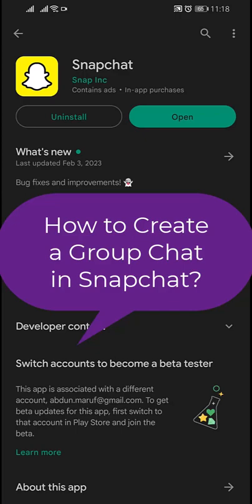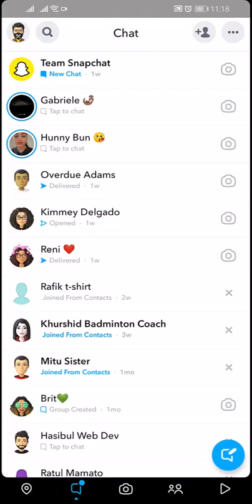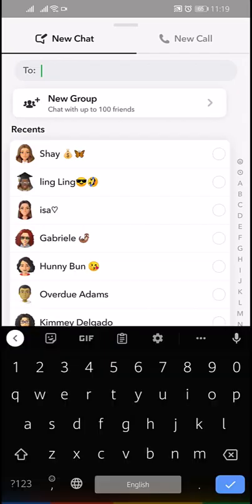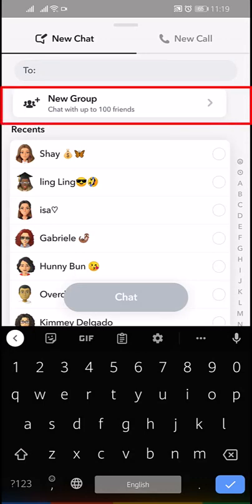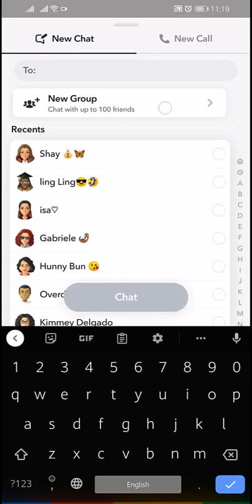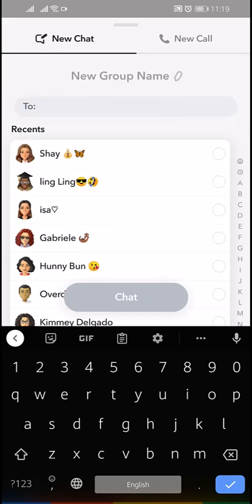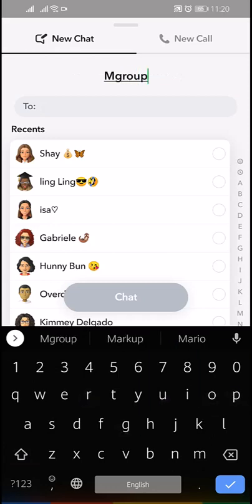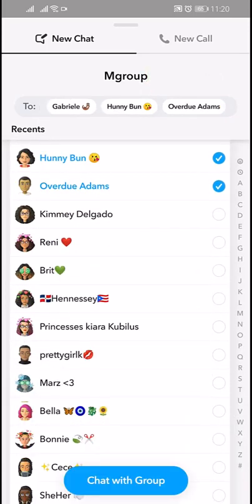Snapchat Groups: The Ultimate Guide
The Ultimate Guide to Group Chat on Snapchat

Welcome to my video tutorial on How to Create a Group Chat in Snapchat. Snapchat is a popular social media platform that allows you to connect with your friends through photos and videos. One of the great features of Snapchat is the ability to create group chats with your friends, which is a fun way to share memories and stay connected with multiple people at once.

In this video, I'll walk you through the steps to create a group chat on Snapchat, both on the iOS and Android devices. You'll learn how to add friends to a group, name the group chat, and customize the chat settings. I'll also show you how to use some of the features available in group chats, such as sending snaps, chatting, and using filters and lenses.

Creating a group chat on Snapchat is a straightforward process, but there are some tricks and tips that can enhance your group chat experience. I'll cover some of the best practices for maintaining a healthy group chat, such as respecting everyone's privacy, using appropriate language and content, and avoiding spamming the chat.

By the end of this tutorial, you'll have a clear understanding of how to create a group chat on Snapchat and how to use some of the features available in group chats. You'll also learn some tips and tricks for maintaining a healthy group chat with your friends. So grab your phone, and let's get started!

Abdun Noor Maruf
Founder & CEO